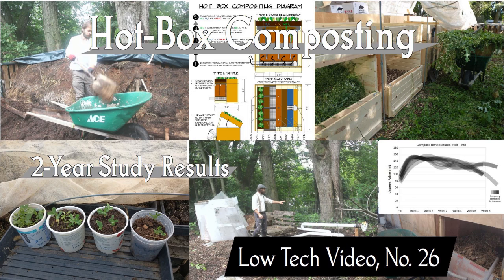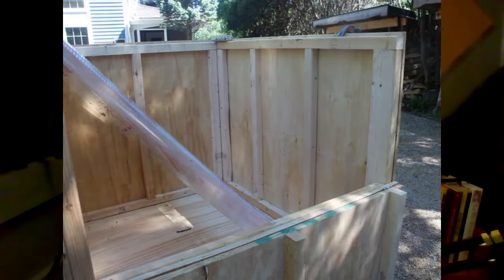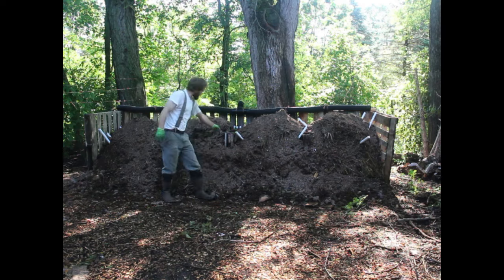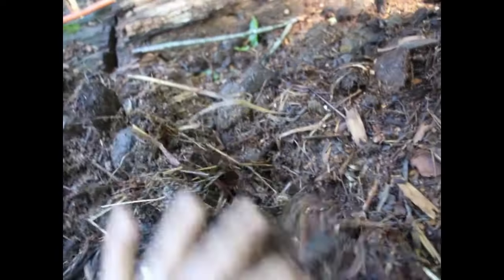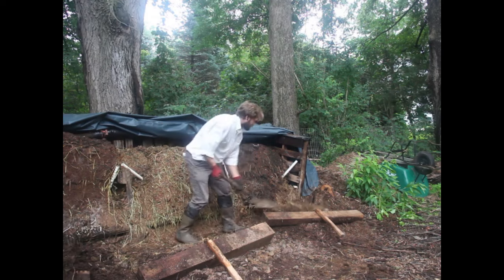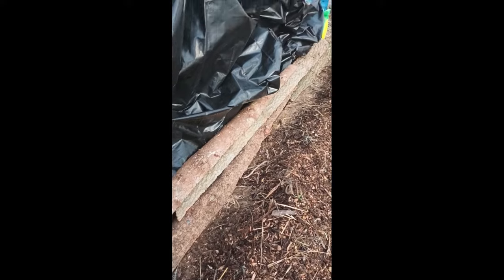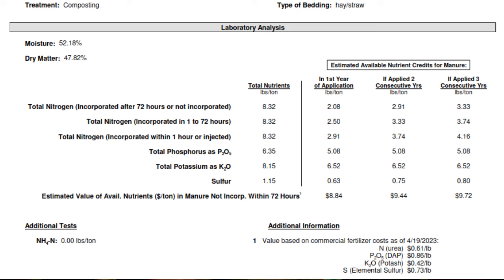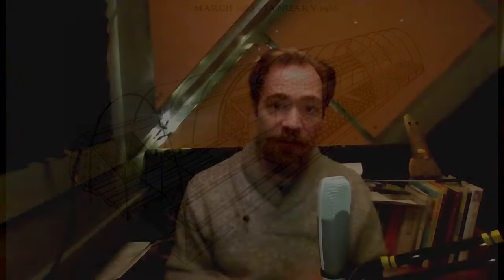Hot-Box Composting Study -- Low Tech Video, No. 26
We recently completed a 2-year study on a composting system designed to collect and reuse the heat, moisture, carbon dioxide, and nutrients from a compost system to grow in the cold season.
This video describes the process, study, results, and ways forward for others who would like to try this out.
More information can be found at our website, lowtechinstitute.org

This study was funded by USDA's Sustainable Agriculture Research and Education program.